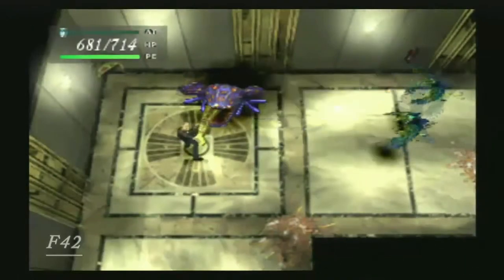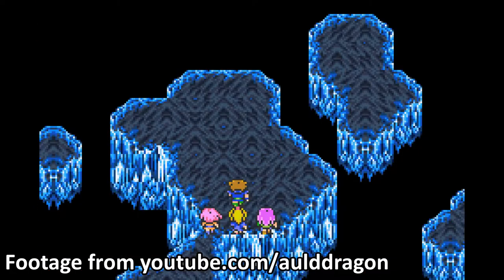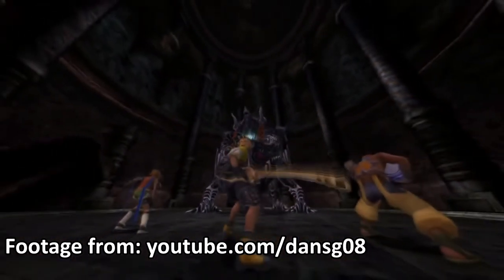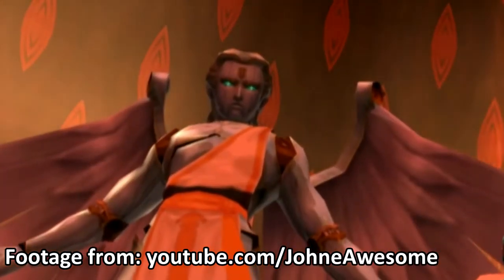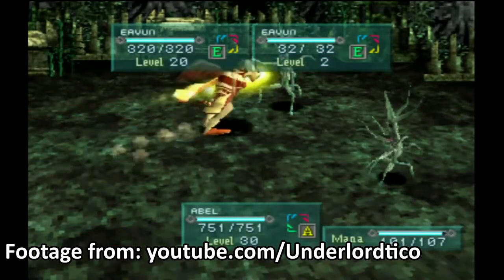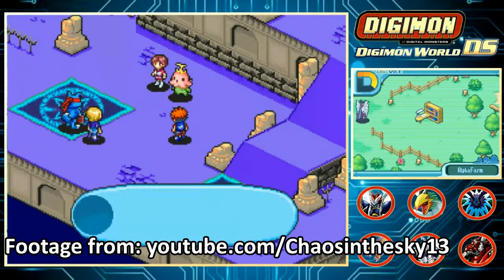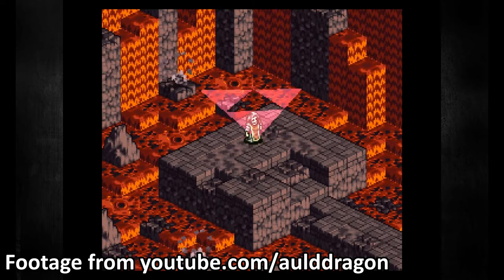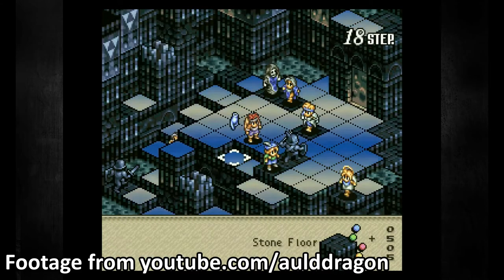Top 7 Bonus Dungeons in RPGs | The Potato Witch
Join me as I look at my personal top 7 bonus dungeons in RPGs.

MUSIC
Final Fantasy V music composed by Uematsu Nobuo
Final Fantasy VII music composed by Uematsu Nobuo
Final Fantasy X music composed by Uematsu Nobuo
Jade Cocoon music composed by Matsumae Kimitaka
Tactics Ogre music composed by Sakimoto Hitoshi & Iwata Masaharu
Parasite Eve music composed by Shimomura Yoko
Shin Megami Tensei Nocturne music composed by Meguro Shoji
Digimon World DS music composed by Yamada Koji